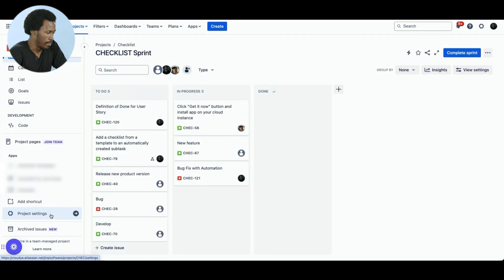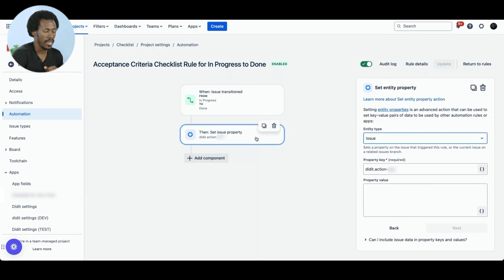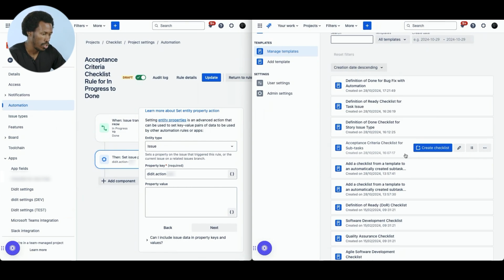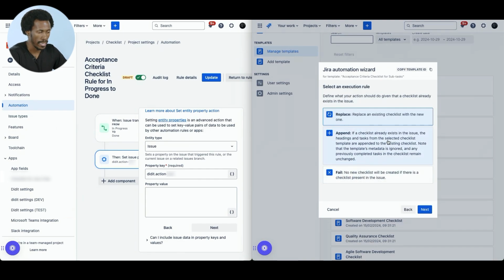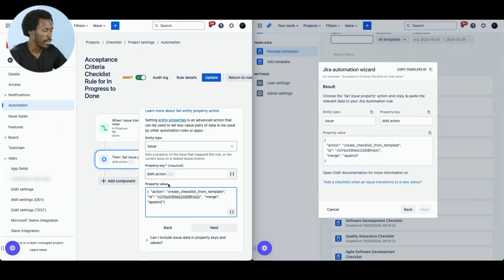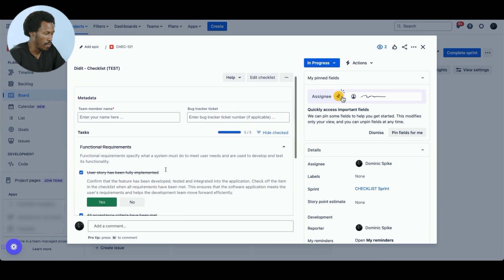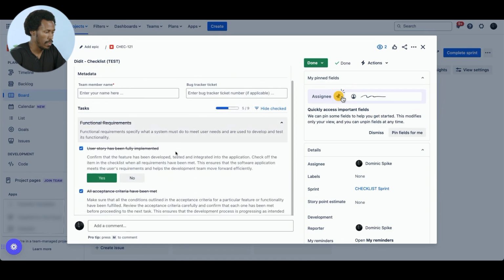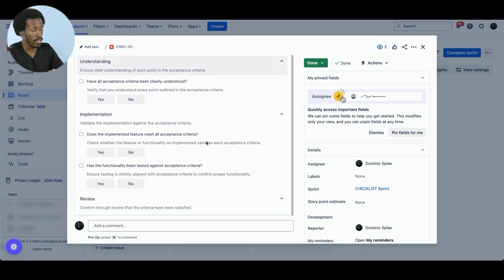Jira Checklist Automation: Append Acceptance Criteria to Definition of Done Checklist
Append a new checklist to an existing checklist in Jira issues as it transitions to a new status. Dominic illustrates how this is particularly useful for Product Owners like himself to add acceptance criteria after his dev team have checked-off tasks in the Defintion of Done checklist for a release. Didit enables you to create rules for Jira Checklist Automation without any coding skills.

00:00 - A Product Owner's need in Jira
00:22 - Automation Rule for issue transition
00:54 - Didit Automation Wizard
02:17 - Append Acceptance Criteria in DoD Checklist

For custom checklist in Jira issue, try Didit checklist for free (for 30 days)